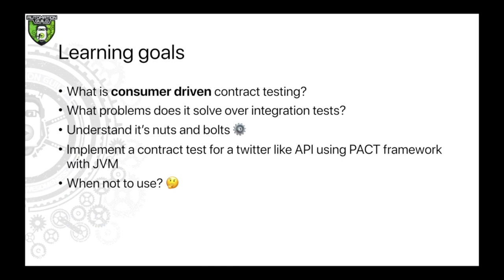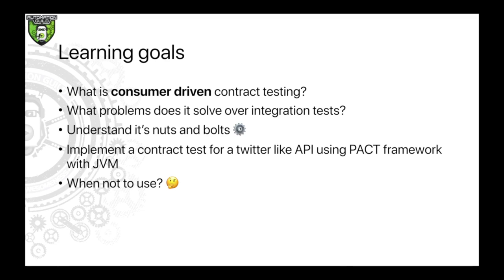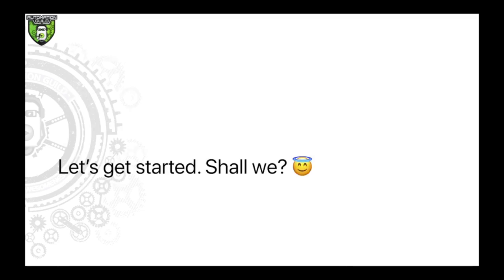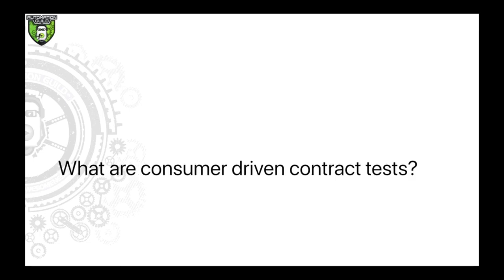Contract Testing: Beyond Functional API Tests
In today's world, most backend architectures have hundreds if not thousands of microservices (APIs) talking to each other on a regular basis. Keeping track of changes in these API's to identify what is a breaking change before finding it out in a production deployment is essential to business success. In this session discover: What is contract testing, Why contract testing is more beneficial than writing Integration tests, what is a Consumer, Provider and their states, Understand how to implement a basic contract test using popular PACT library with Java, and Best practices while implementing your own contract tests.